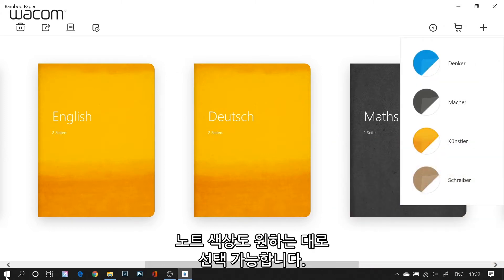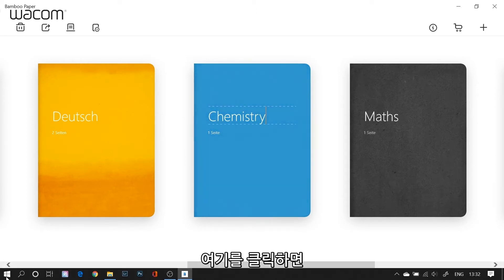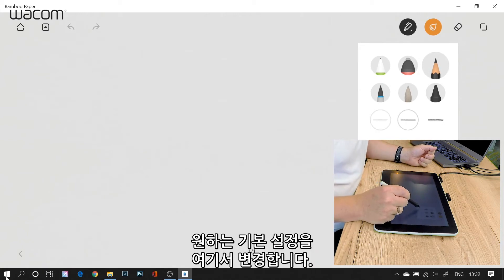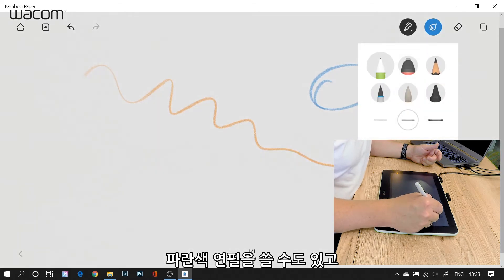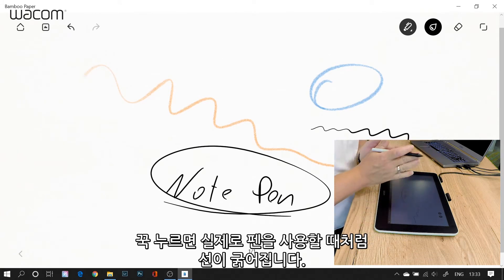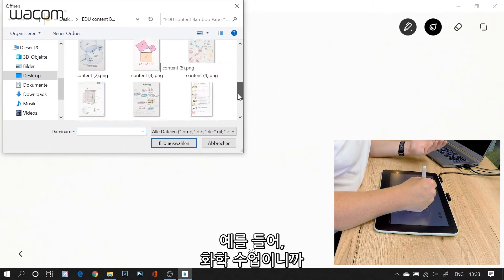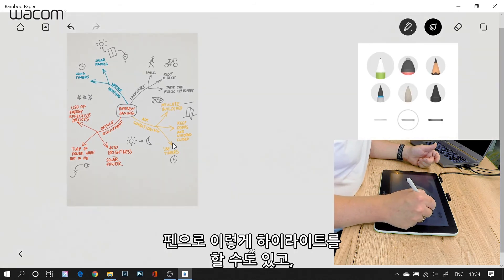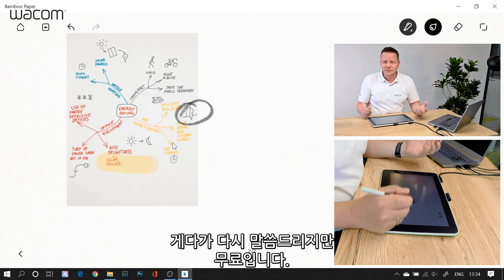[이러닝 with 와콤] 온라인 강의에 적합한 무료 어플은? 와콤원과 뱀부페이퍼로 온라인 강의 쉽게 시작하기!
온라인 강의에 필요한 자료를 만들거나, 필기할 때 유용한 무료 어플 '뱀부 페이퍼'를 소개합니다. '와콤 원' 액정 타블렛과 '뱀부 페이퍼'만 있다면 노트 필기, 차트 만들기 등 누구나 쉽게 디지털 자료를 만들 수 있습니다.